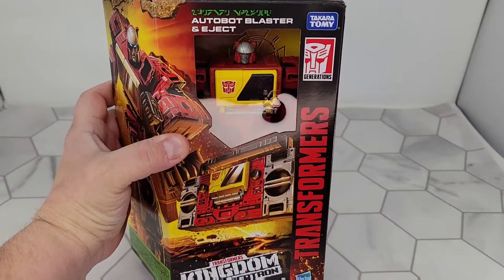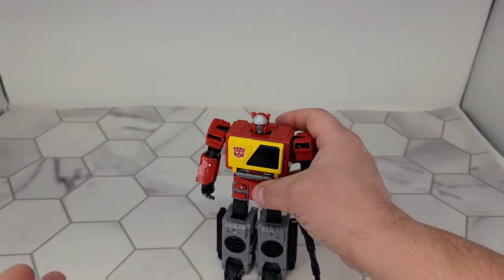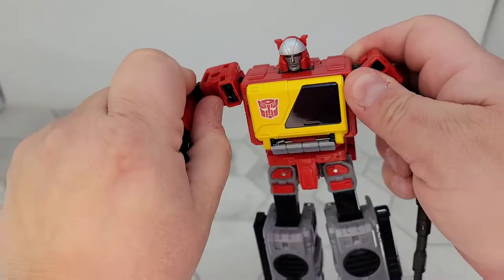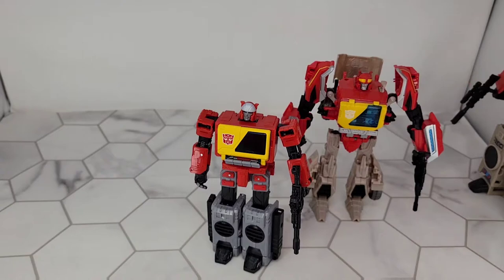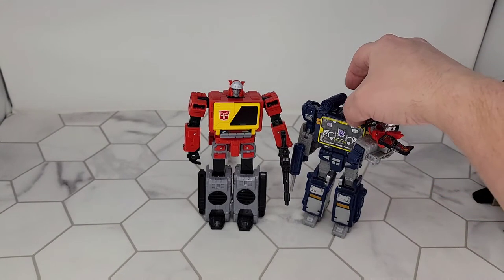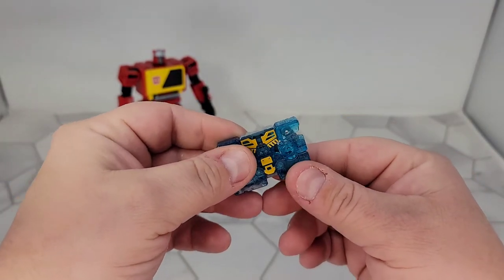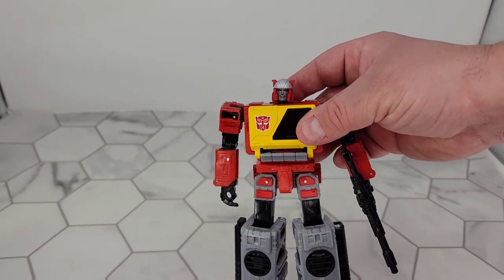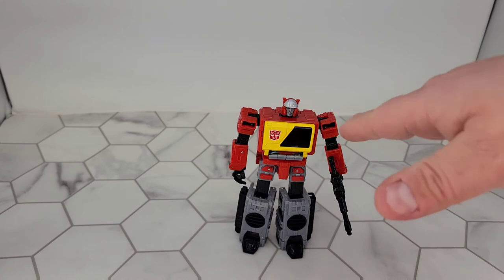Firetox Reviews - Transformers Kingdom Blaster & Eject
Lets take a look at the best DJ in all of Cybertron!

MERCH!

CHAPTERS:
0:00 - Intro
0:08 - The Box
0:35- Robot Mode
2:28 - Robot Comparisons
5:41 - Eject
8:33 - Boom Box Mode
9:07 - Boom Box Comparisons
9:57 - Final Thoughts